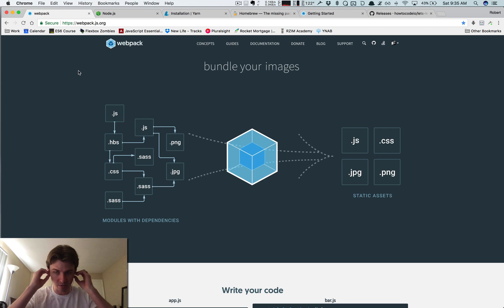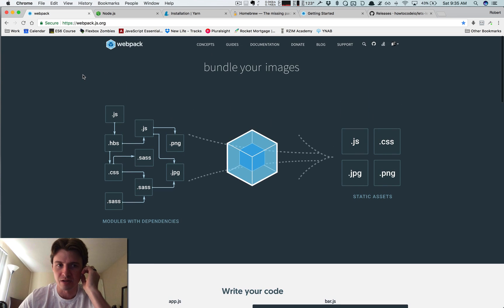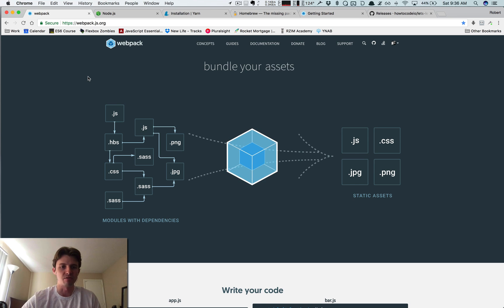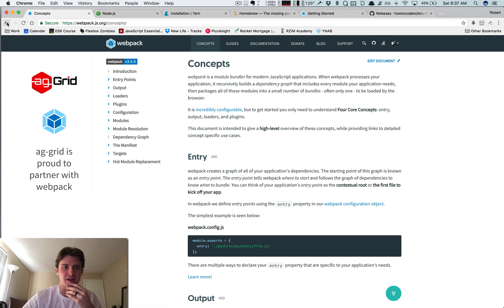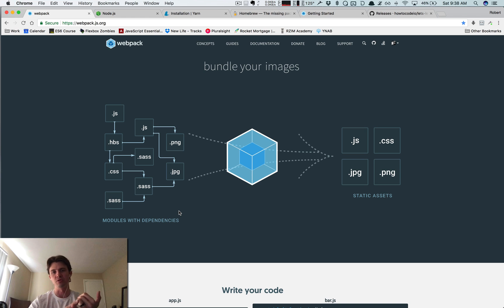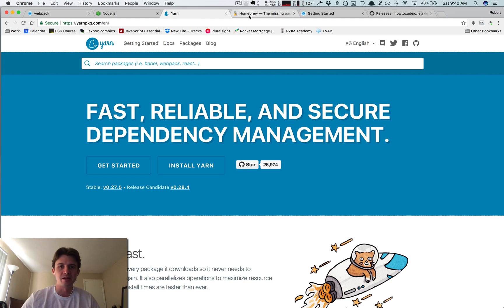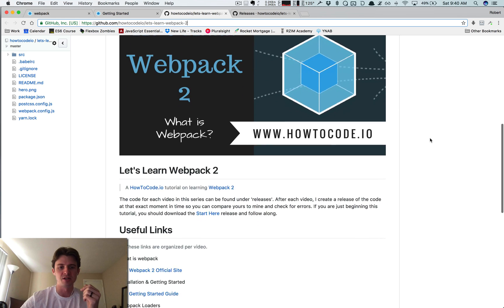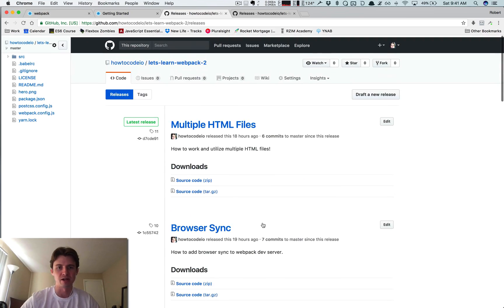Let's Learn Webpack 2 - Getting Started & Installation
In this let's learn tutorial series we are going to learn all about webpack 2. In this video specifically, we are going to discuss what webpack is, what it can do for us and how to install and use it.

What is HowToCode.io?
"How to code is a community for aspiring web developers. Everything provided is for the self-taught student, as bootcamps, colleges and universities are often too expensive. How to code provides all of the resources you need to learn how to become a professional web developer by presenting the material in a methodical curriculum to prevent you from wasting unnecessary time and money. Oh... and the curriculum is FREE!"